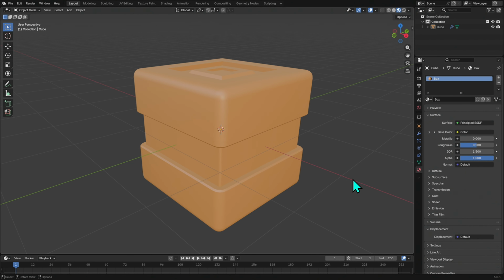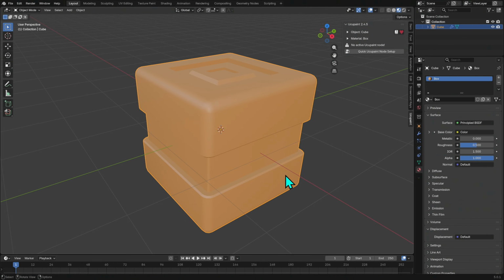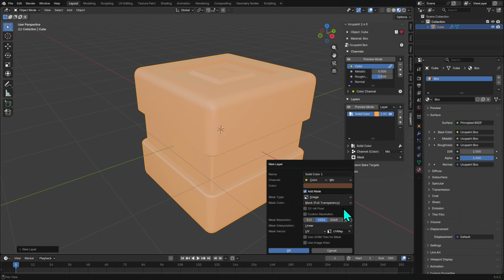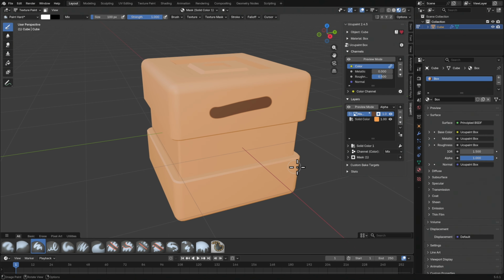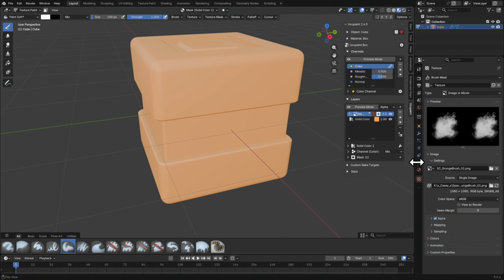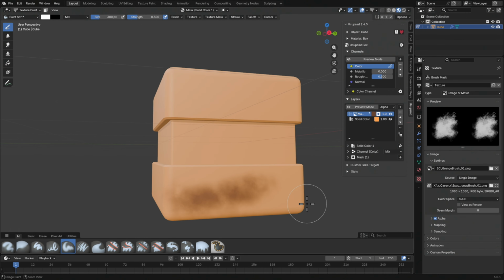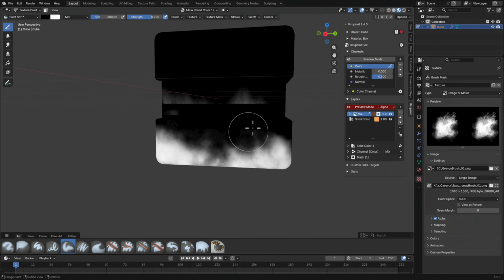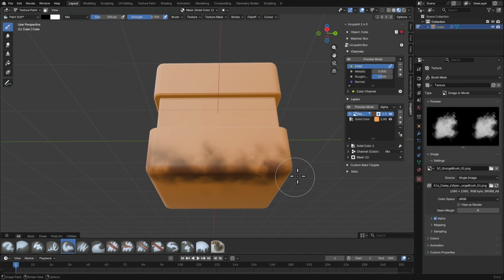How to Add DIRT Textures in Blender – Beginner Tutorial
^ Free textures and assets here too!
New to Blender and want to make your models look DIRTY? In this fast and simple beginner tutorial, you'll learn how to add dirt to any model in minutes!

Perfect for total beginners — no nodes, no confusion. Just quick, clean, colorful results in minutes!